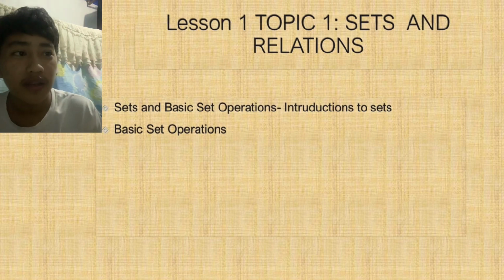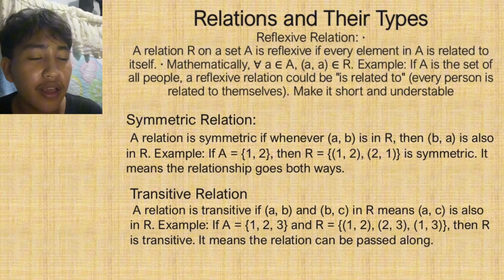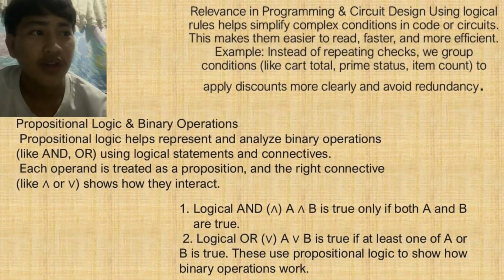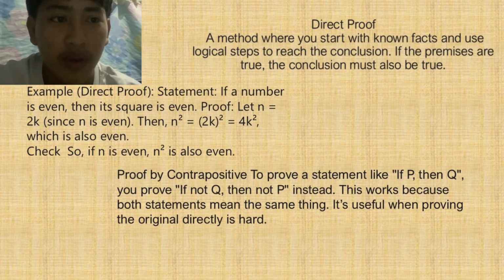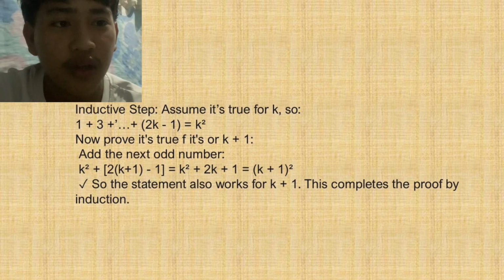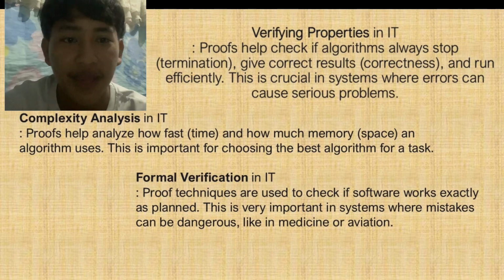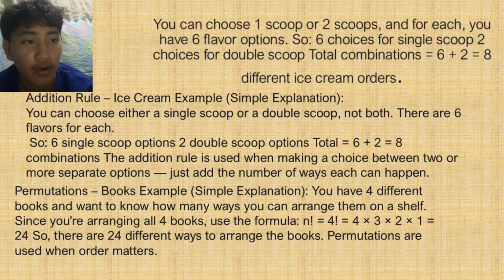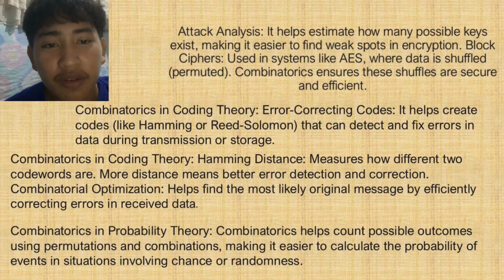August 22, 2025